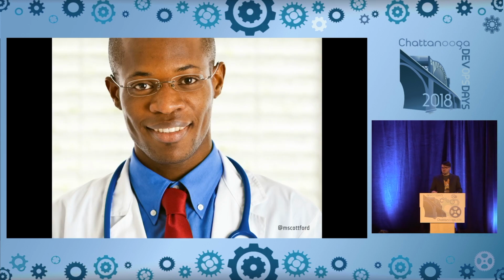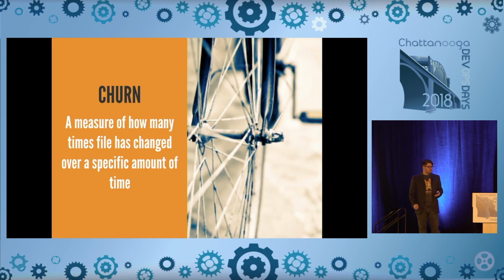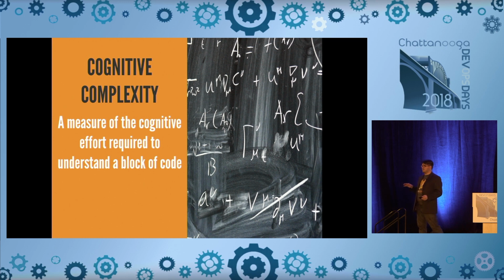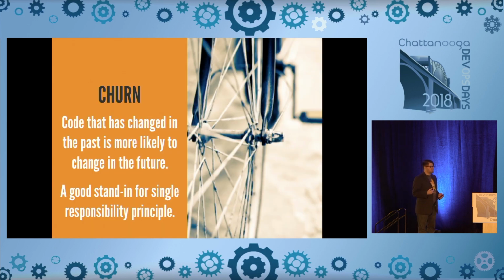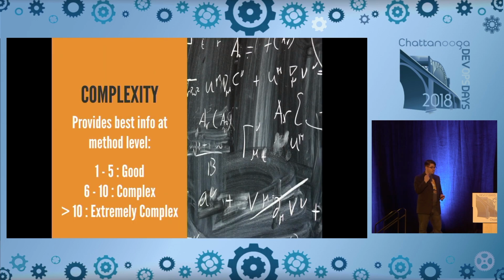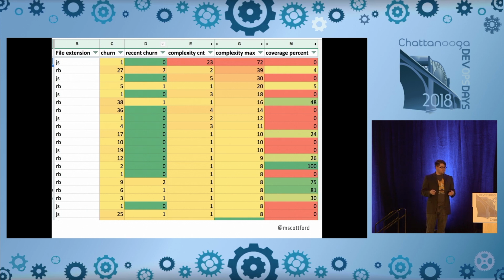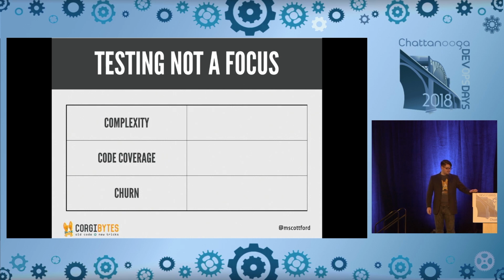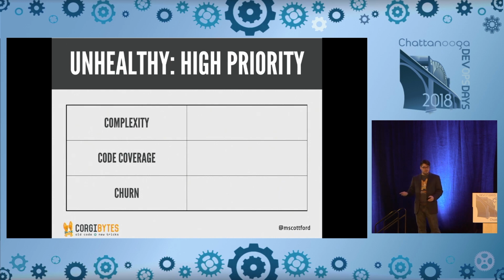Important Metrics for Measuring Code Health - M. Scott Ford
There are a bunch of different ways to measure code quality. What are the most important ones for your team to focus on? No matter what language(s) your team is working with or your role on the team, you’ll walk away from this talk with a clear guide of what to pay attention to.